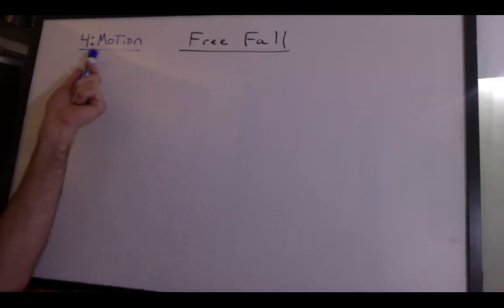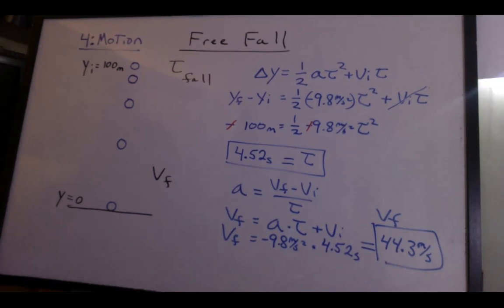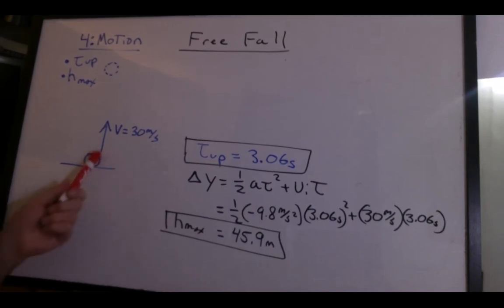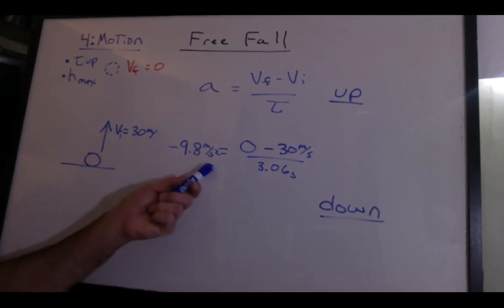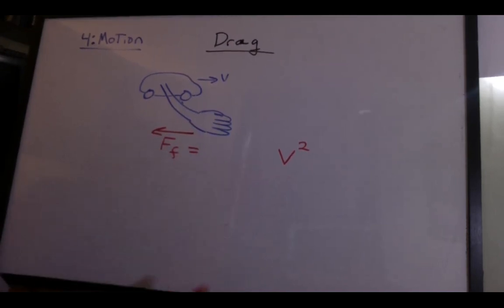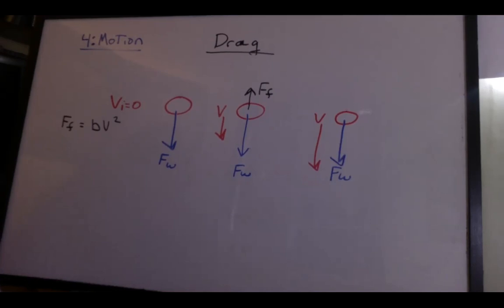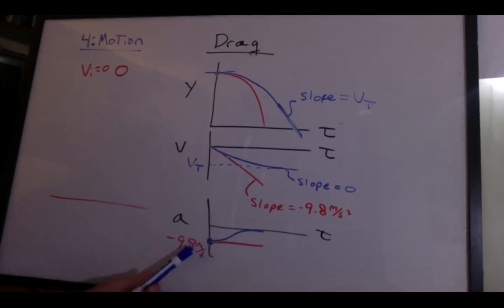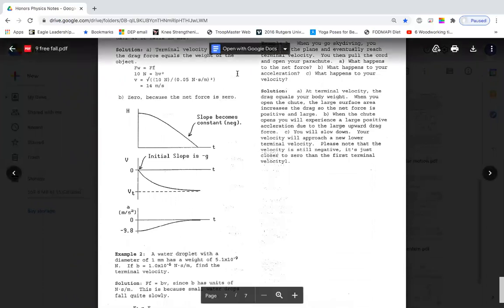Free Fall and Drag (class summary)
Just to review, I suggest you watch it at 2x.

A summary of the class with some suggestions for labs/demos at the end.
More review in the Chapter Notes - Free Fall, and the worksheet.